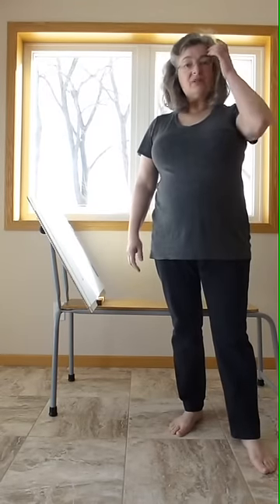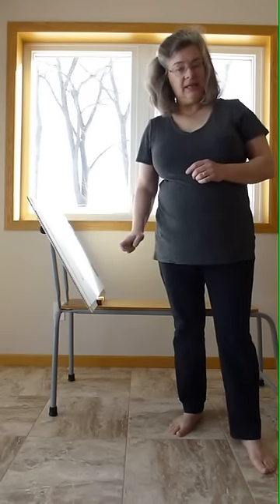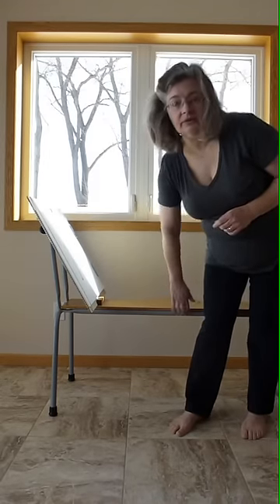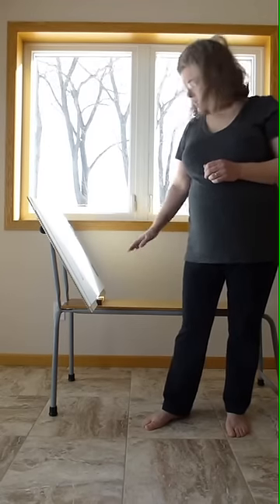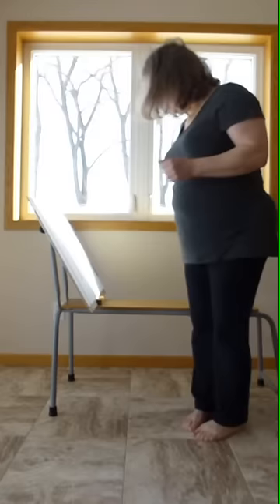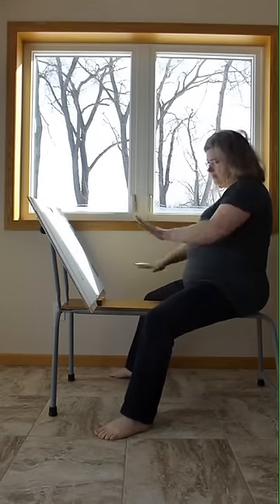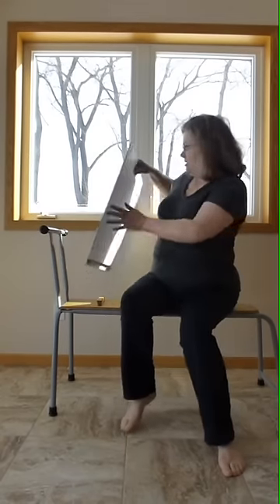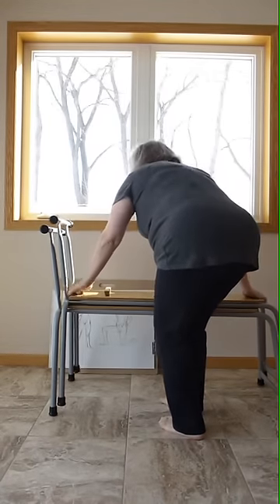Drawing Donkey demo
In which we demonstrate the stacking capability of the Barnesville Drawing Donkey (drawing bench or drawing horse).